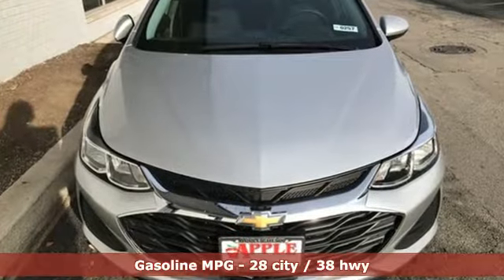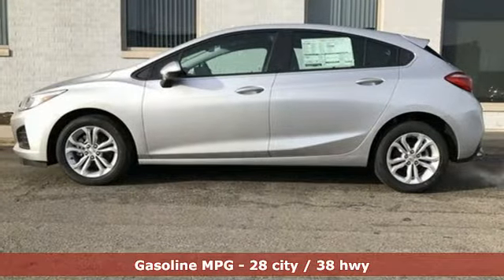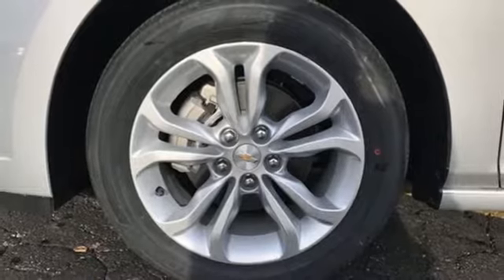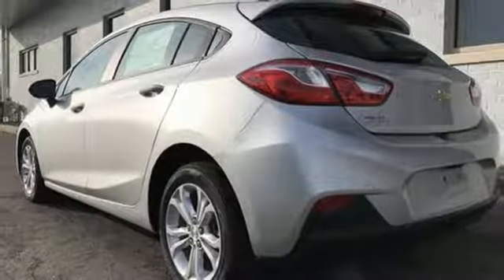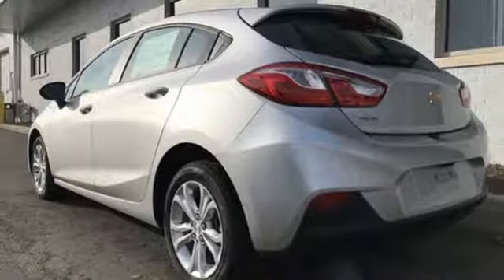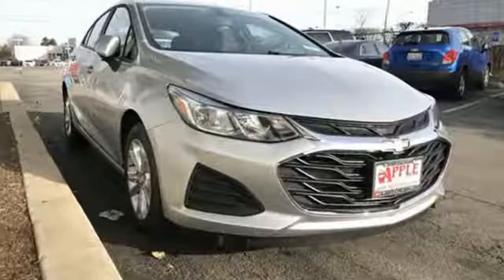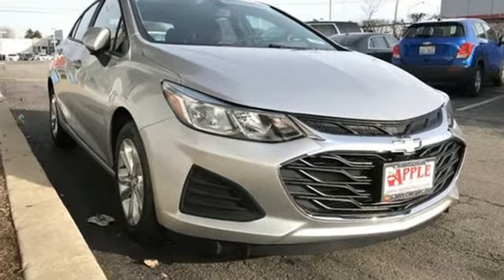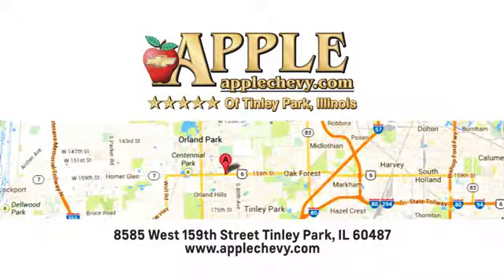2019 Chevrolet Cruze Tinley Park IL Orland Park, IL #19-0257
Year: 2019
Make: Chevrolet
Model: Cruze
Trim: LS
Engine: 1.4L 4-Cylinder Turbo DOHC CVVT
Transmission: 6-Speed Automatic
Color: Silver
Interior: Black
Stock #: 19-0257
VIN: 3G1BC6SMXKS534906

Address:
8585 West 159th Street